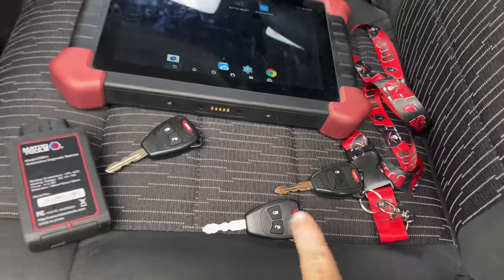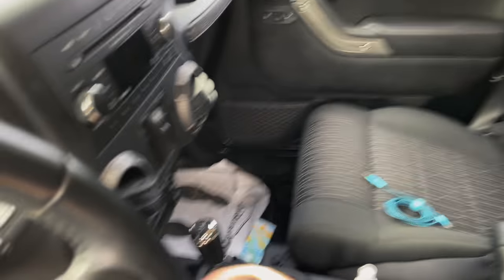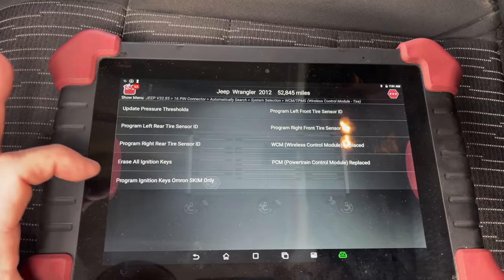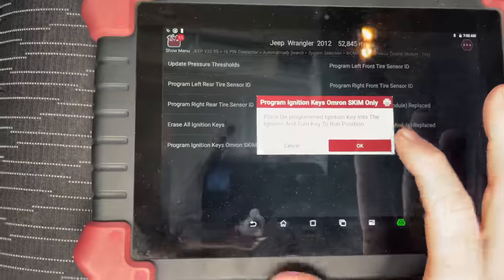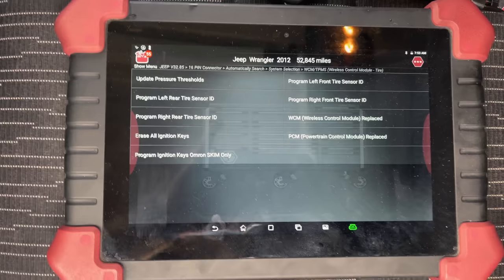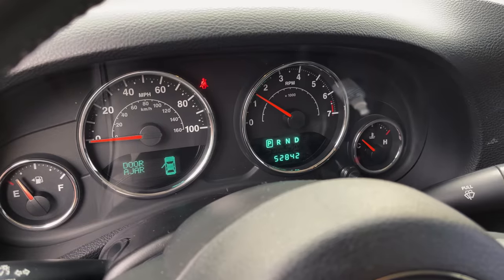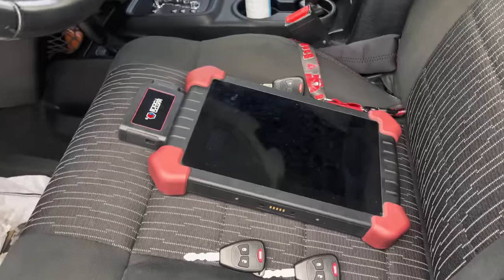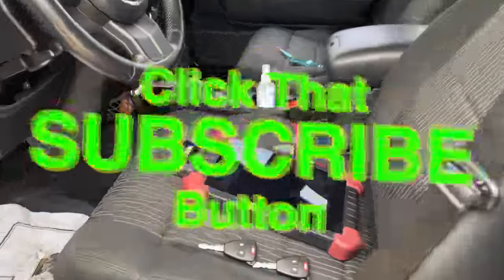How To Program a Jeep Key Without Taking It To A Dealership We Use The Matco Maximus 3.0 SUPER EASY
In this video we will show you just how quick and easy to program a Jeep key is. We didn't spend $180 on one key fob, OH NO, I'm way too cheap for that! I got two keys off Ebay for less than $20 and had them cut. In this video I will show you how fast and easy it is to program those $20 Ebay keys with the Matco Maximus 3.0 (the Maximus 4.0 will also work). It took less than 10 minutes total to actually program them and they work perfectly!

Koon Trucking
200 Davidson Dr.